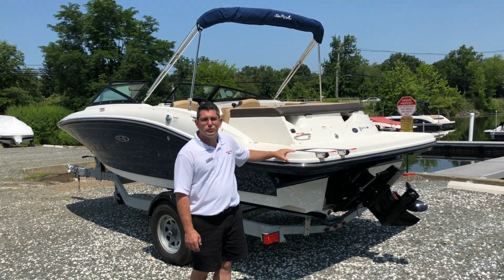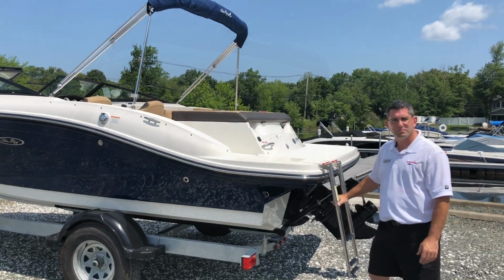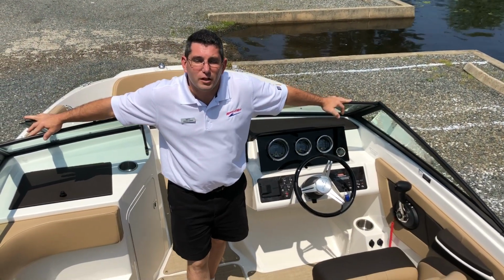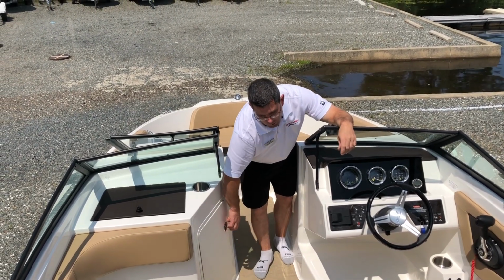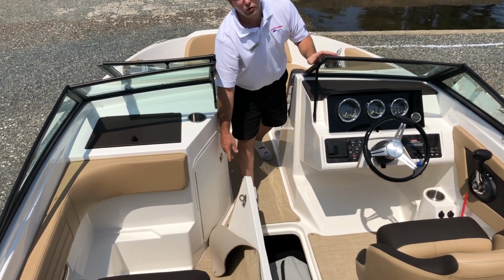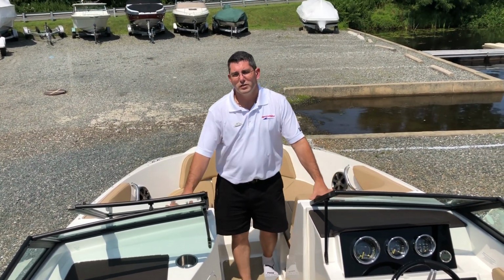2019 Sea Ray 19 SPX For Sale at MarineMax Lake Hopatcong